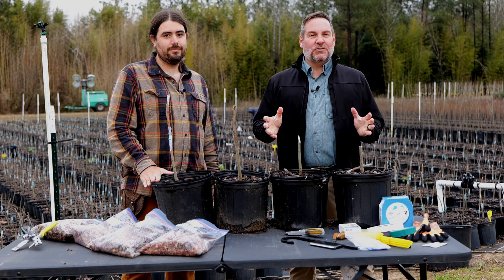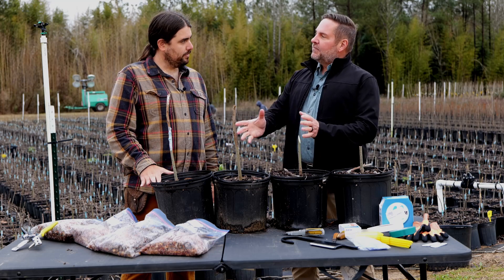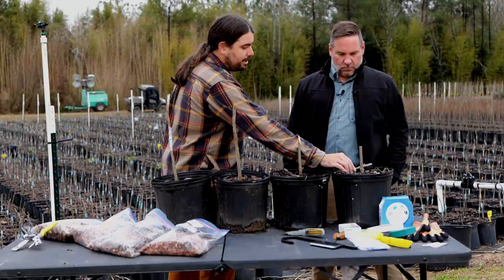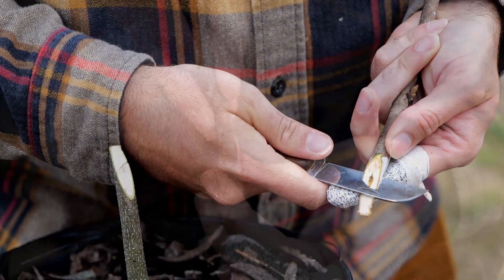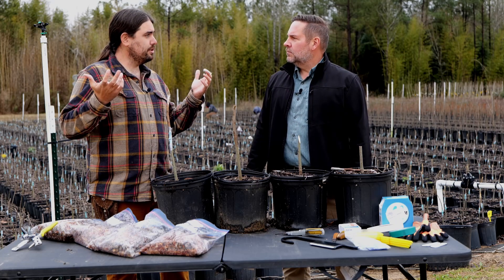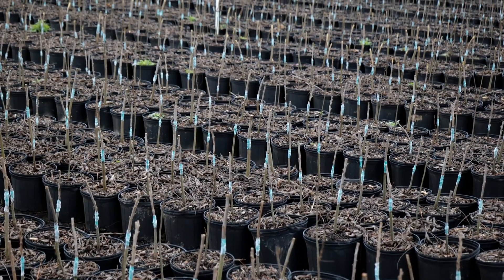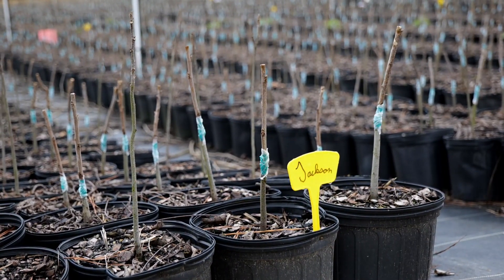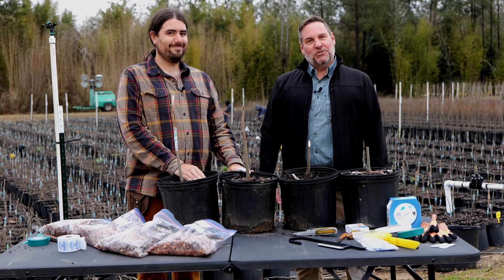Get It Growing: How pecan plants are grafted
Grafting is a great way to get off to the best start with your trees. That’s why many nurseries have plants that have been grafted. On this edition of Get It Growing, LSU AgCenter horticulturist Jason Stagg is joined by AgCenter fruit and nut specialist Michael Polozola to explain how to graft pecan trees.